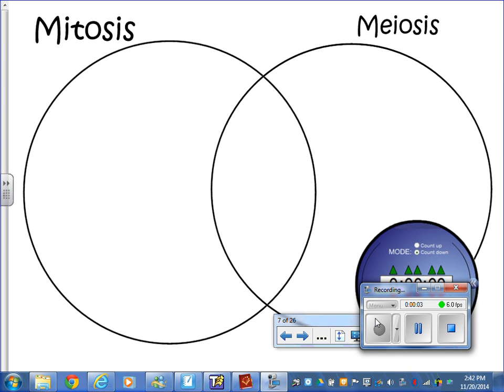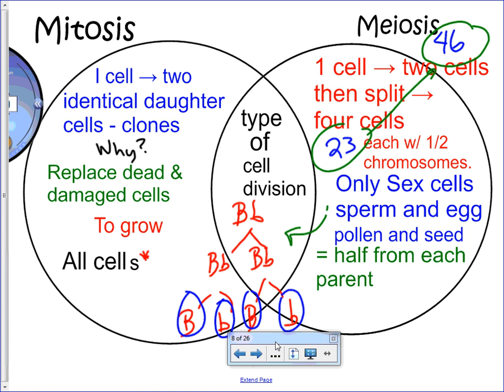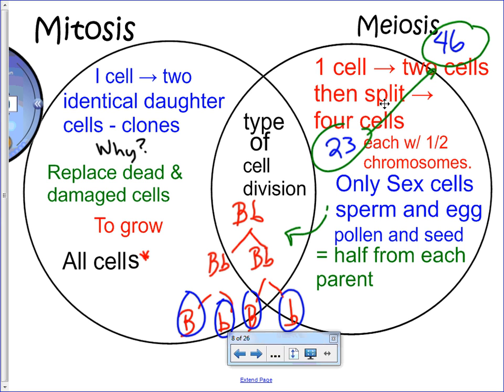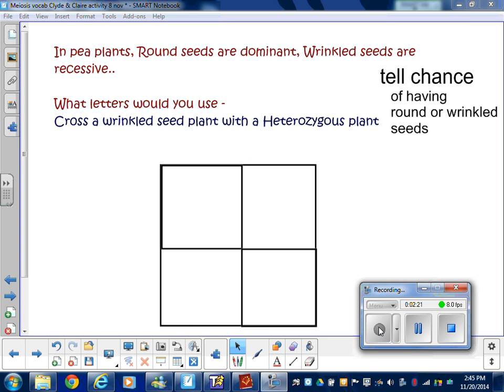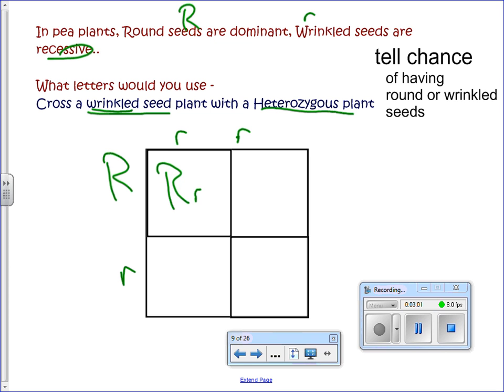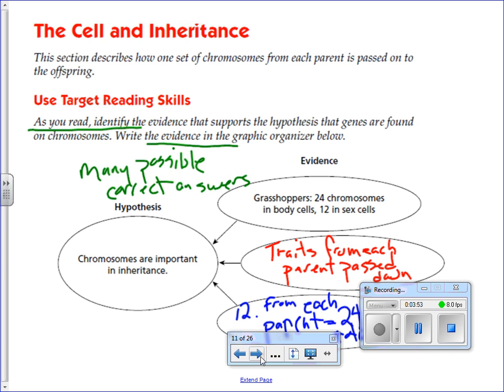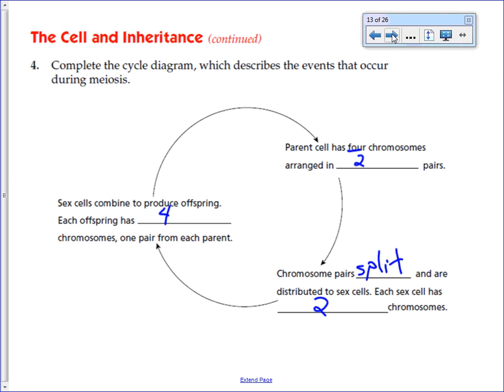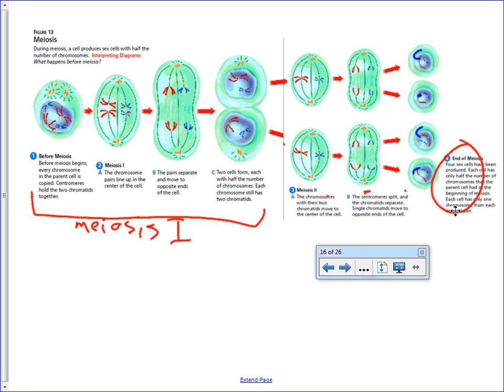flipped5 meiosis WS 20Nov14OD